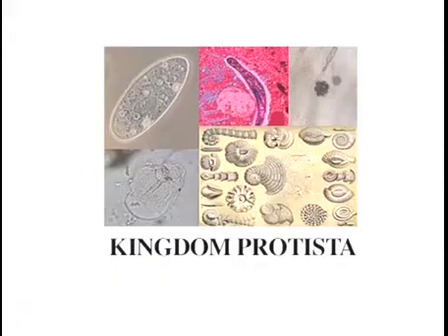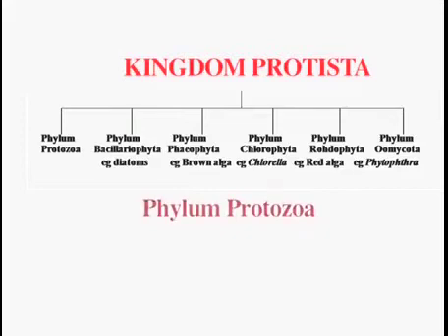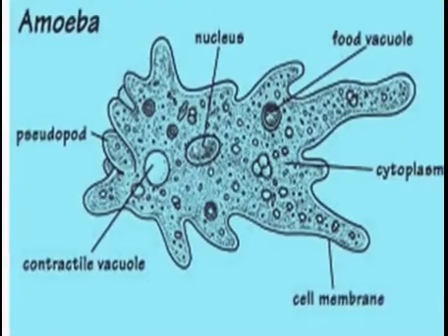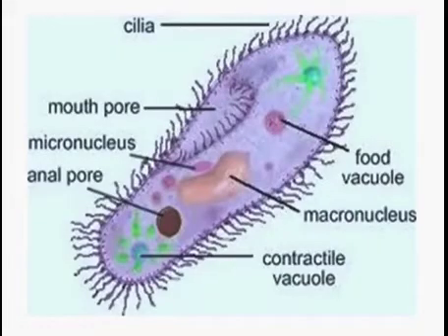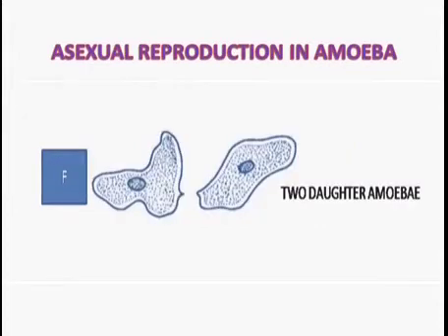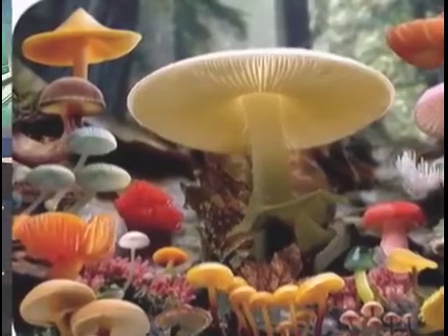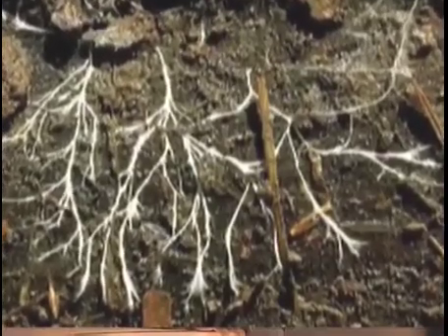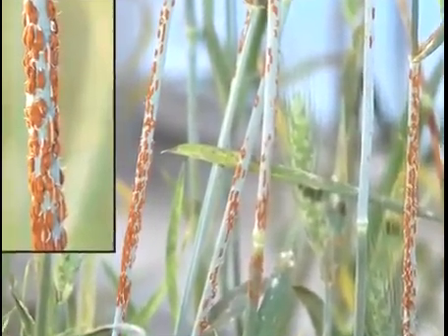NIOS Class 12 Biology (314): Lesson 2. THE KINGDOMS MONERA, PROTOCTISTA AND FUNGI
Learn online the NIOS Class 12 Biology (314) subject lesson:
Lesson 2. THE KINGDOMS MONERA, PROTOCTISTA AND FUNGI

+NIOS Class 12 Biology (314) Textbook Download